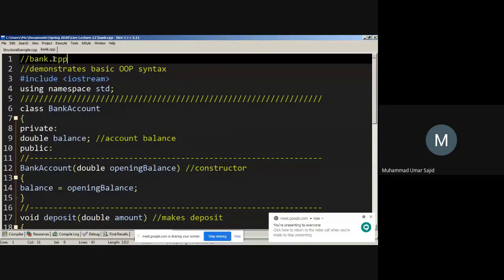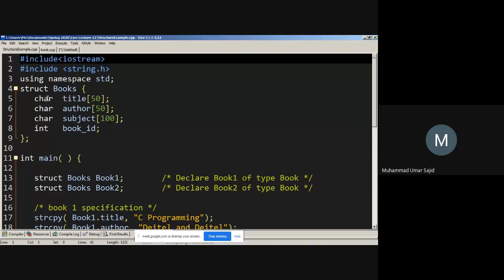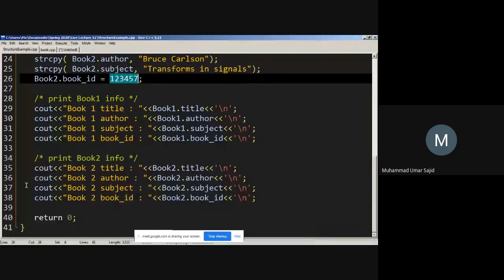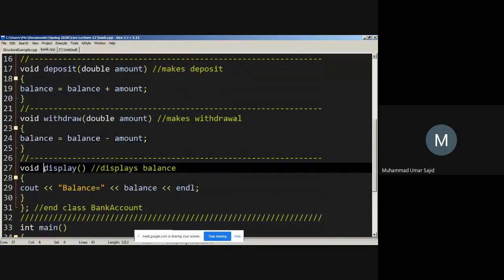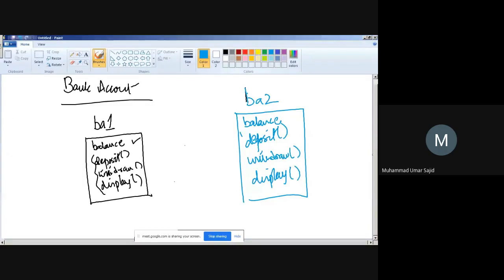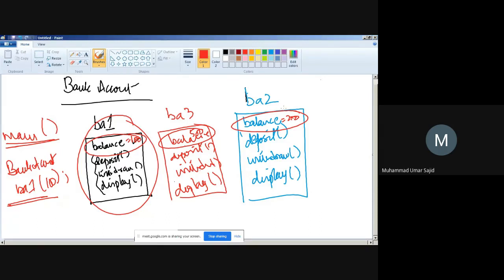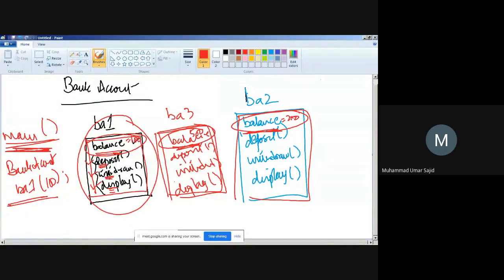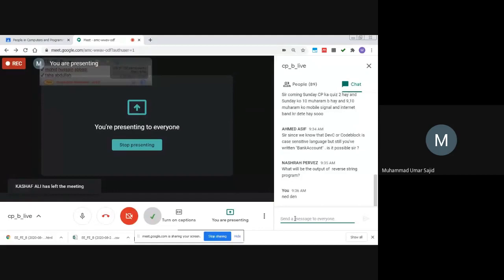Live Lecture 11 Introduction to structures and Object Oriented Programming